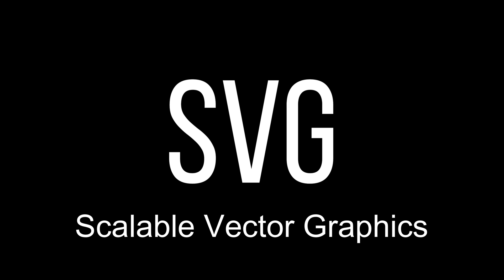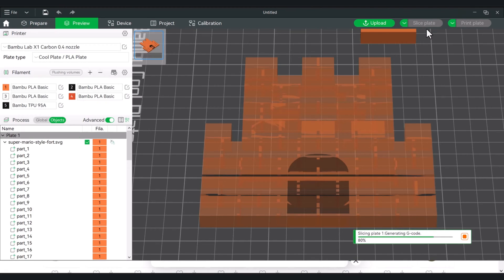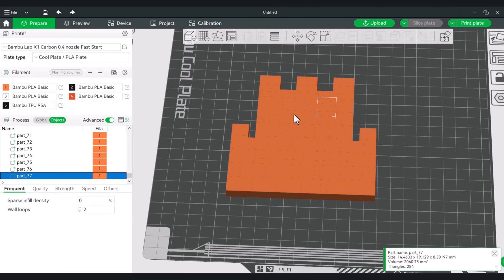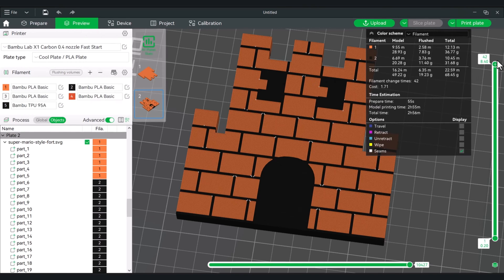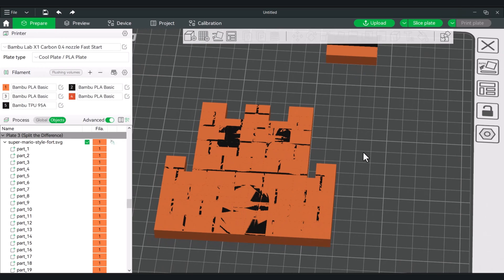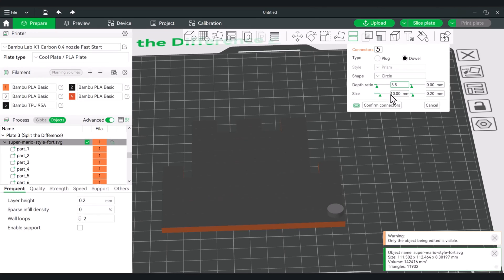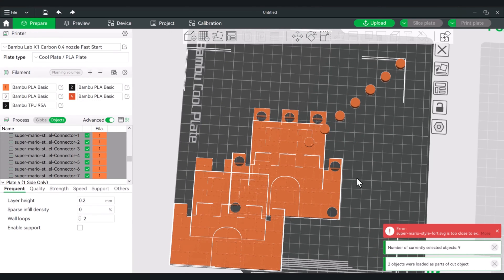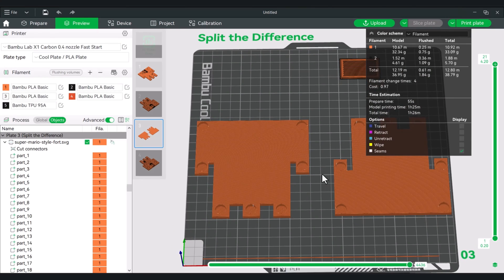Bambu Studio SVG File Type Tutorial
Hello Everyone. We will be looking at our often overlooked file type for Bambu Studio. The understated but very powerful SVG file type. Some of our future projects will be using them.

Here are some of my videos that touch on them.